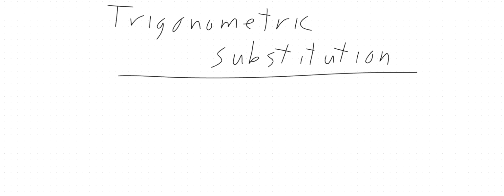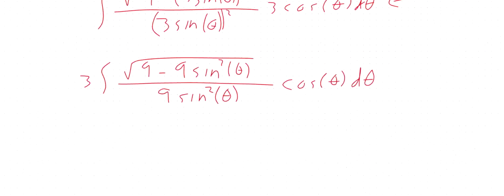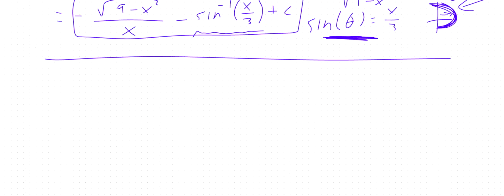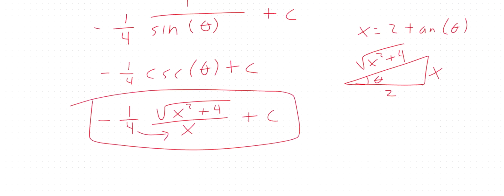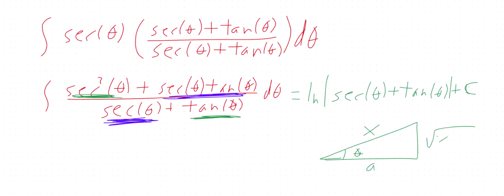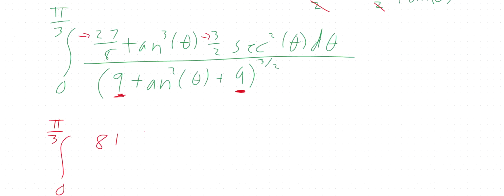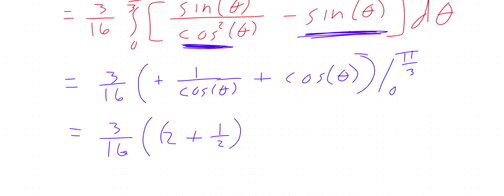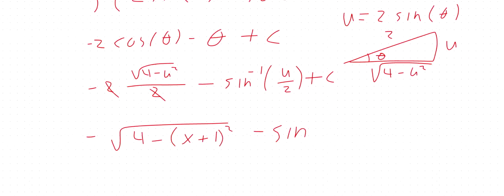Math 156 - Trigonometric Substitution